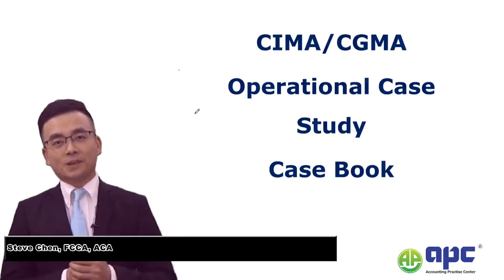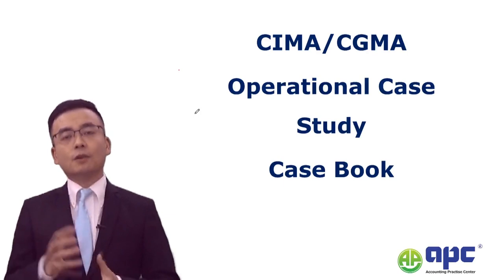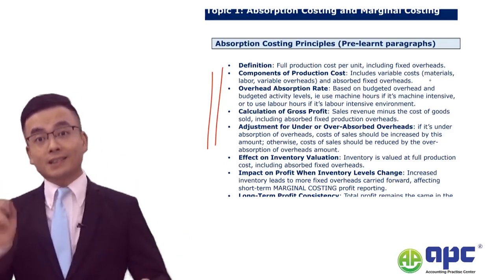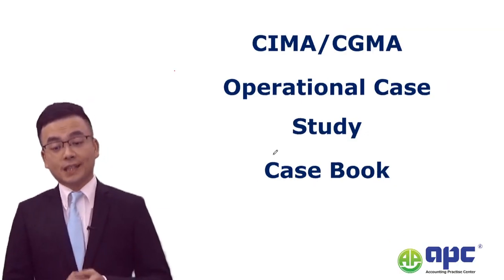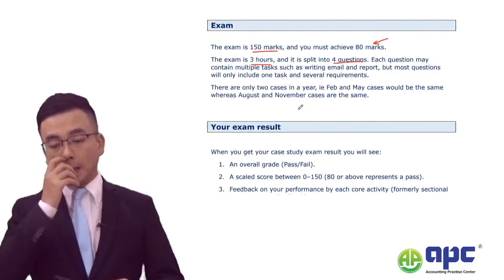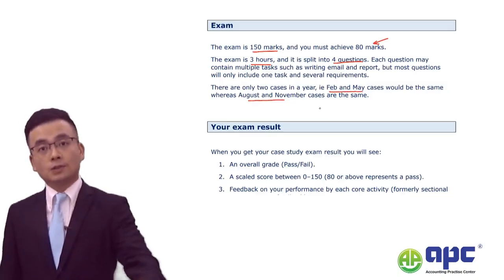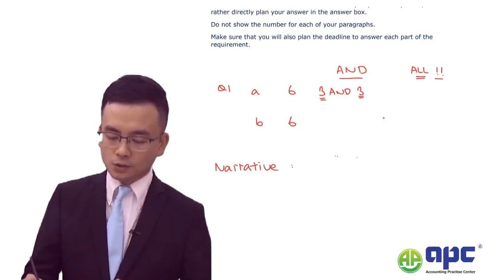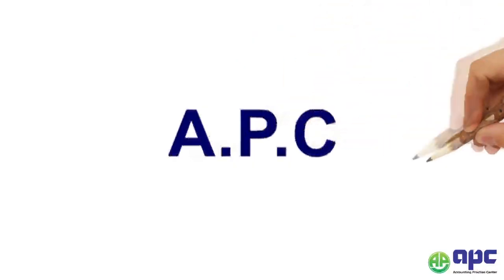CIMA Operational Case Study OCS November 2024 Course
This is the introduction to how to pass the CIMA OR CGMA OCS exam in Nov 2024, with our 6th Edition Operational Case Study note, tailored to the latest preseen material which will be released by CIMA next week.